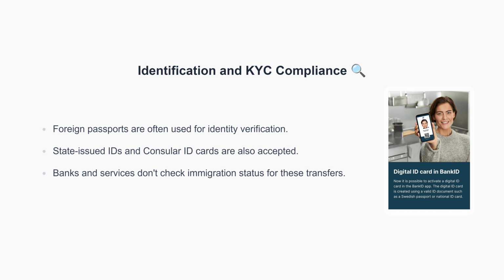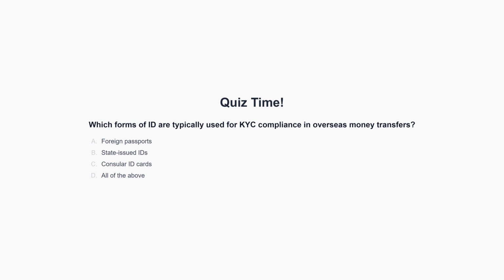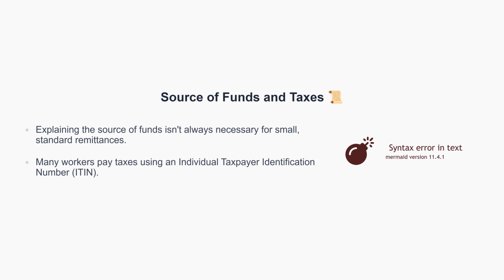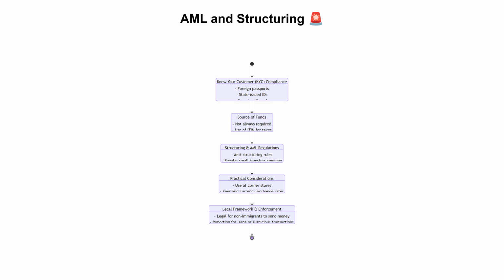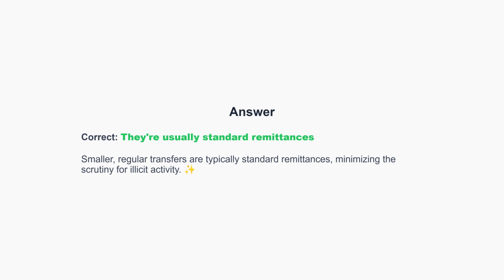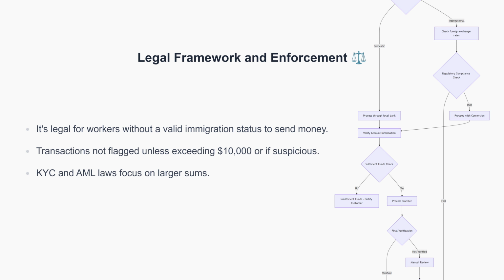🤑 TOP 5 Tips for Sending Money Abroad! 🌍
Sending money abroad can be a daunting task, especially for workers in the U.S. navigating regulations. This article breaks down the essential tips for ensuring a smooth transfer process.

1. **Identification and KYC Compliance**: Understanding the importance of providing valid identification like foreign passports and state-issued IDs is crucial for navigating wire transfers legally.

2. **Source of Funds and Taxes**: Many workers can remit small amounts without detailed explanations about their source of funds, but it's good to have an ITIN for tax purposes.

3. **Structuring and AML Regulations**: Learn how anti-money laundering regulations work and how you can structure your payments legally without raising red flags.

4. **Practical Considerations**: Find out the best places to send money, including using local stores, and the potential fees involved in these transactions.

5. **Legal Framework and Enforcement**: Understand the legal standing around sending money, even for those without valid immigration status, to stay compliant while supporting your family abroad.

This guide provides invaluable insights for workers sending funds to their families, highlighting the intersection of legality and practicality in money transfers.

📌 **Related Tags**

00:00 Navigating Transfers
00:20 Agenda
00:41 KYC Compliance
01:11 Quiz 1
01:33 Quiz 1 Answer
01:47 Source of Funds
02:06 AML Regulations
02:26 Practical Steps
02:47 Quiz 2
03:10 Quiz 2 Answer
03:23 Legal Framework
03:47 Disclaimer
04:01 Like & Share